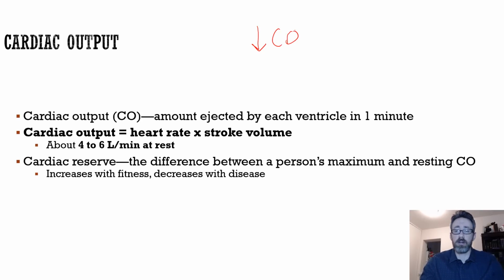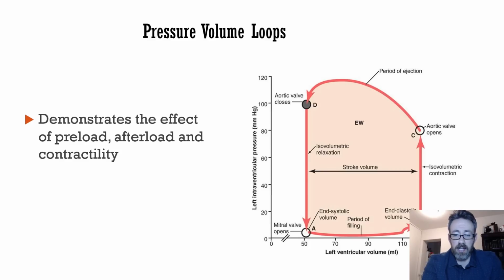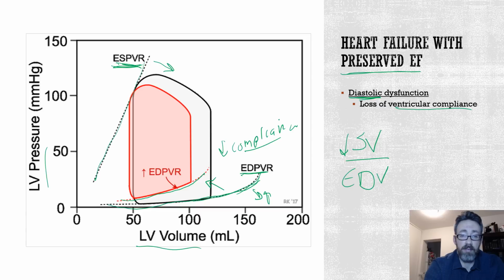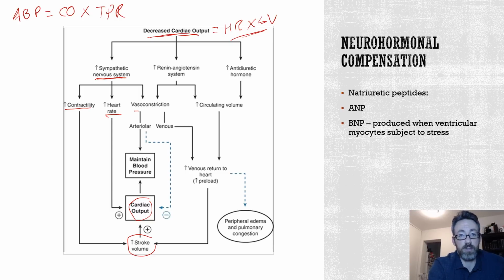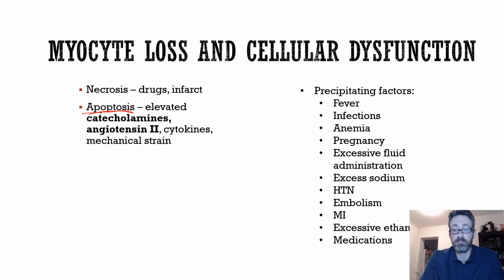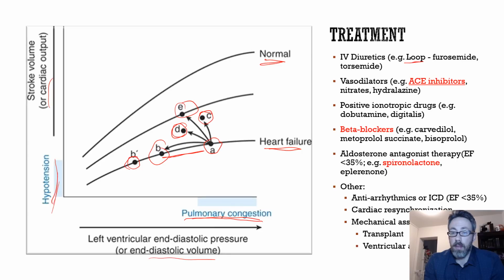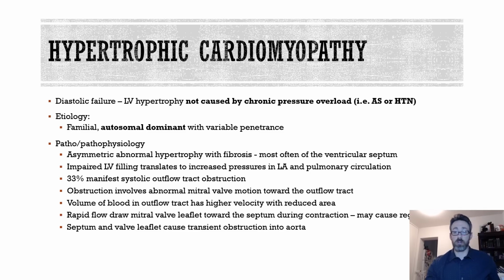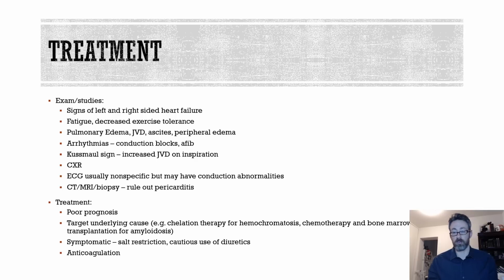Cardiomyopathy and Heart failure